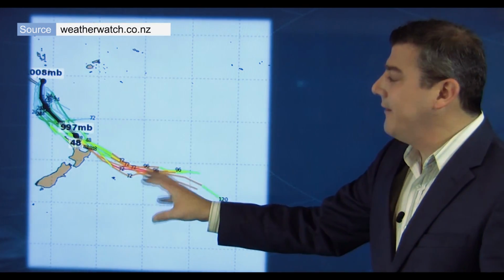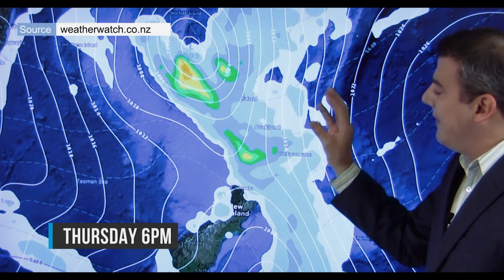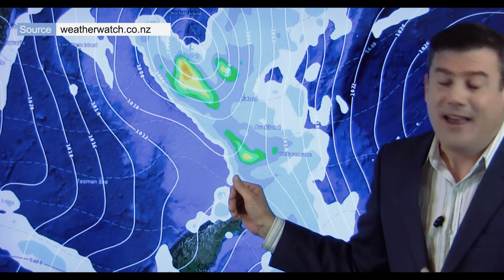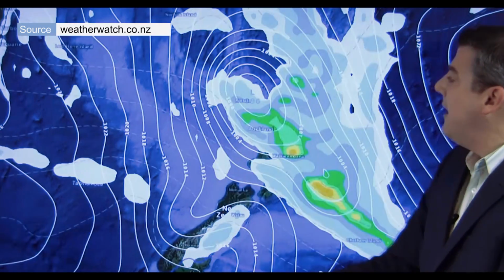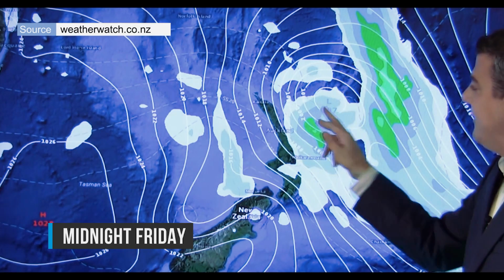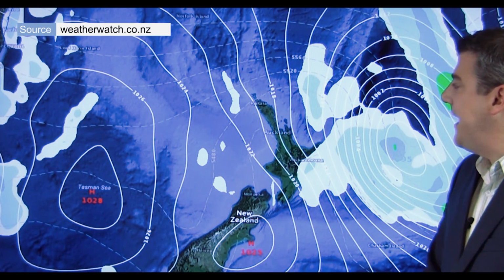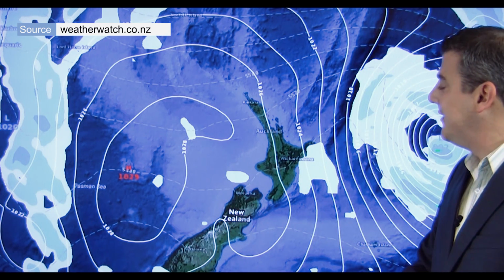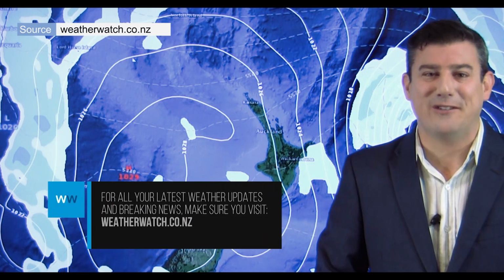Donna’s remnants to drench the North Island (11/05/17)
Donna is no longer a cyclone but the energy left over from it is coming our way and a new low pressure system will form north of the North Island and track very close by over the next day or so. It may even cross some regions.

This is not a cyclone and today is no longer even a storm - but it will deepen as it comes in tonight and over Friday with winds increasing and a chance for gales in some areas.  Rain is the main feature in our view and flooding is therefore a concern due to the tropical nature of this system.  For the most part it’s the North Island that is exposed to the remnants of Donna.

A large high either side of this low will also put the squeeze on, encouraging stronger winds as the low tracks by.

It’s a tricky storm to track - here’s the latest from WeatherWatch.co.nz head forecaster Philip Duncan